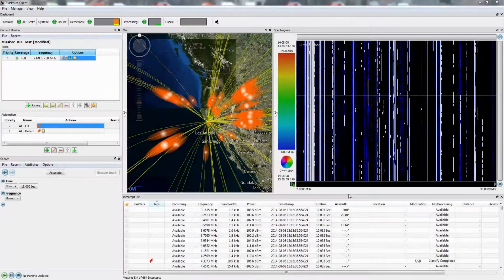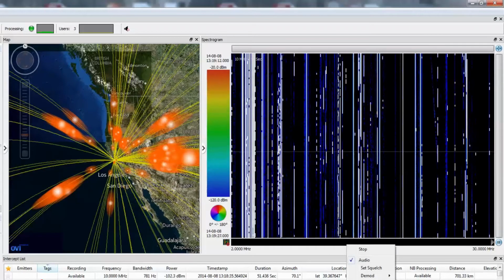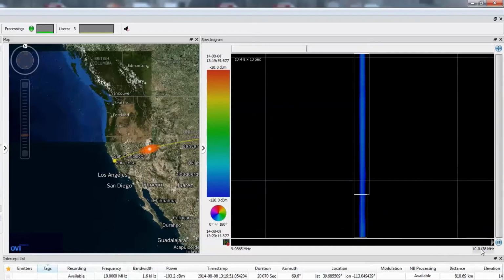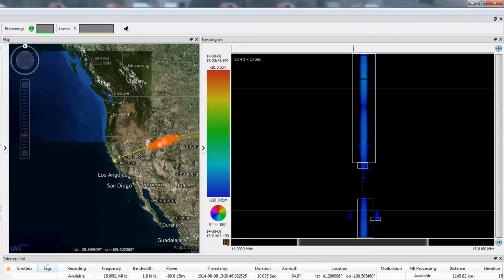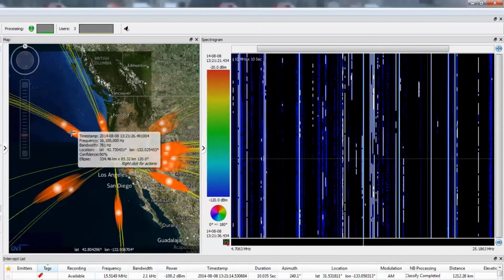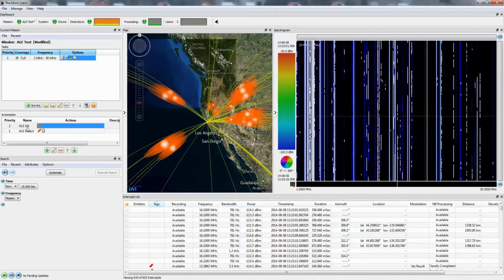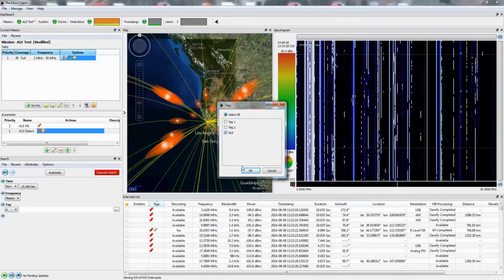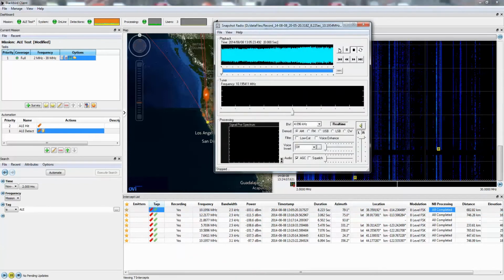TCI Blackbird NextGen HF Detection, Intercept and Direction Finding capabilities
This presentation shows several examples of TCI’s Blackbird NextGen HF intercept and single-site direction finding and geolocation capabilities. TCI Blackbird NextGen’s easy-to-use Automation facility makes signal collection tasks easier. Blackbird automatically evaluates incoming intercepts against the Automation search criteria. Matching intercepts will trigger actions such as operator alerts, tagging and automated modulation classification. And when configured with TCI’s Lookback Collection option, precision time-stamped IQ data for past signals can be extracted from the Lookback Storage Array which enables operators to perform precision geolocation on past signals of interest.